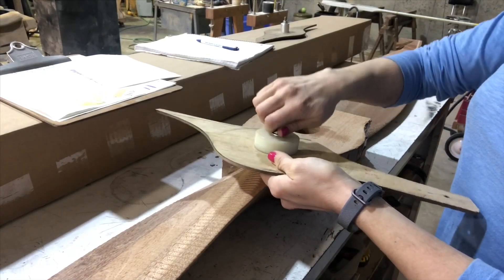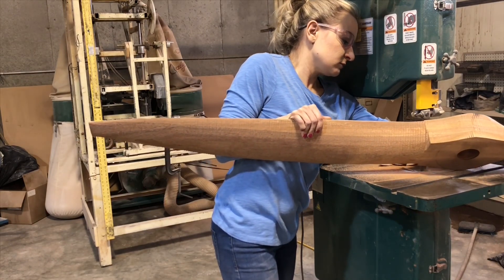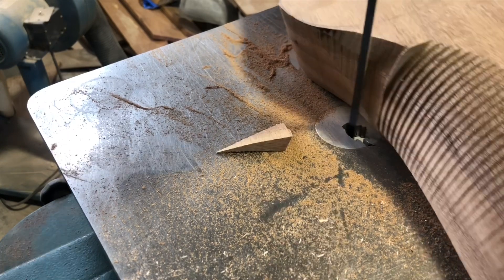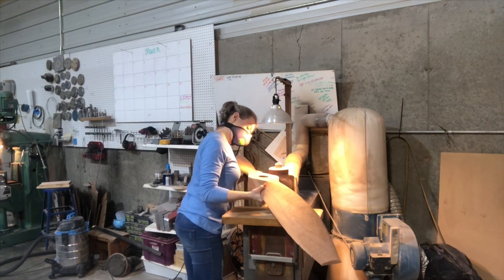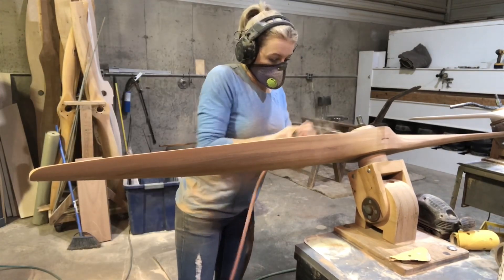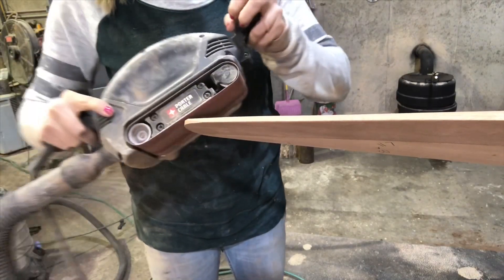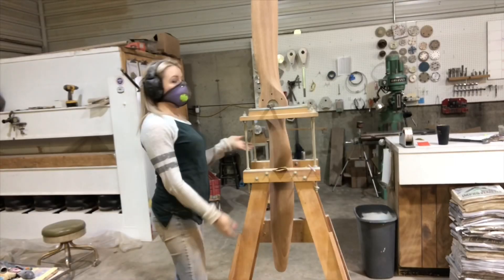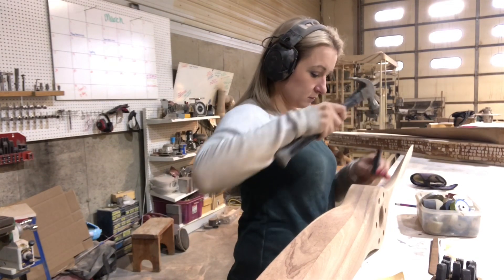Day 3 of making an airplane Propeller